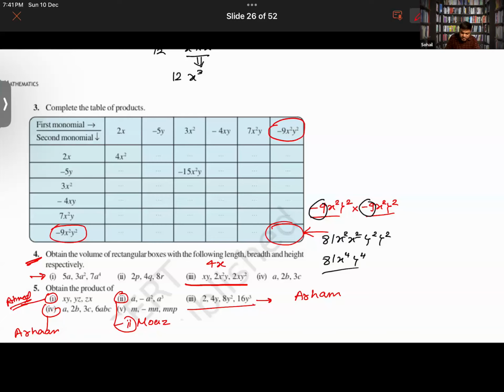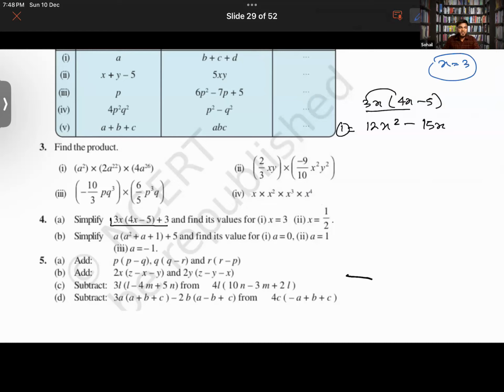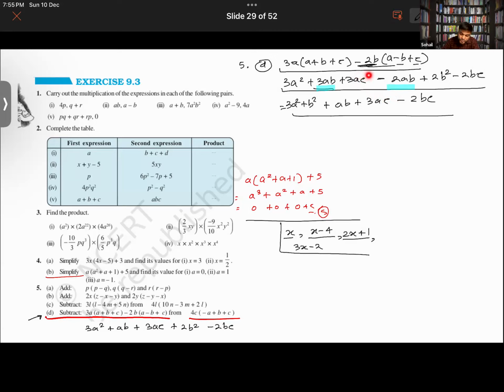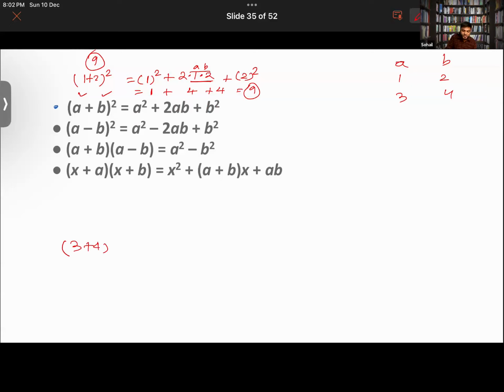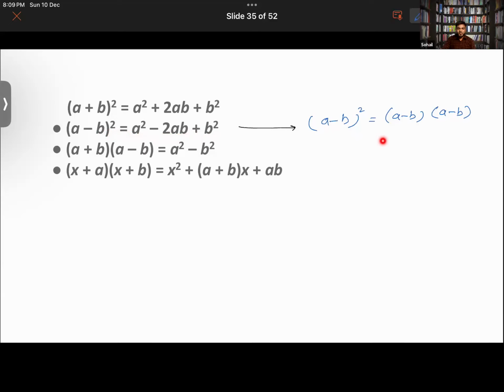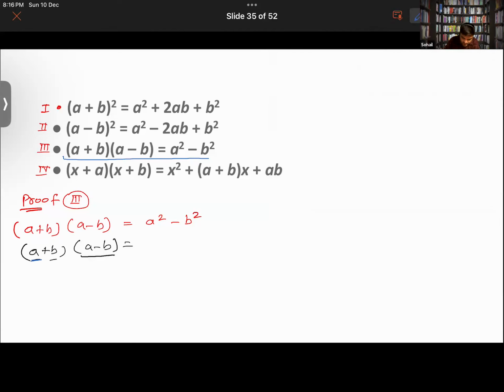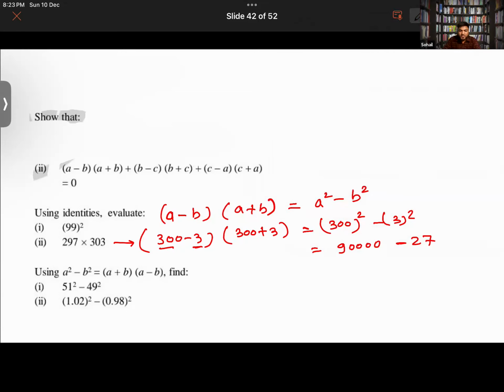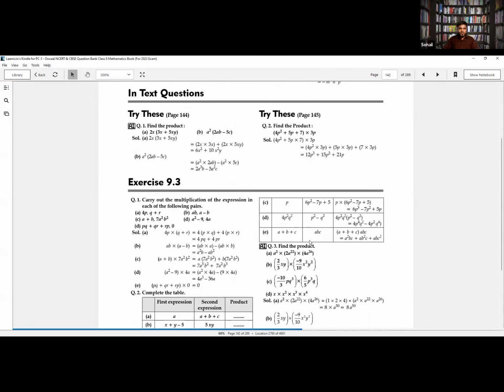Learnivio | Maths Lect 8th M1 10-12-2023